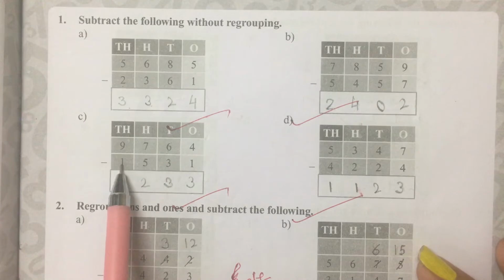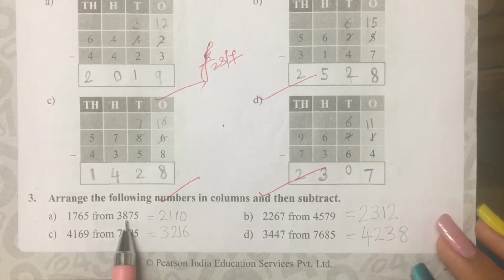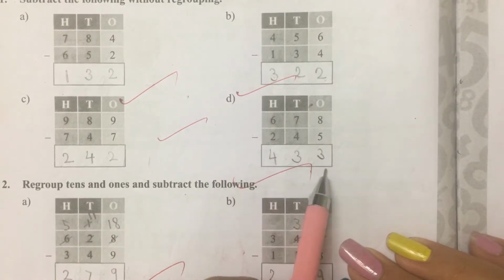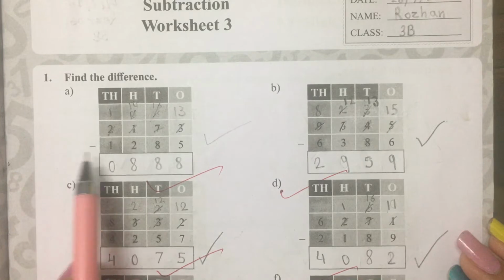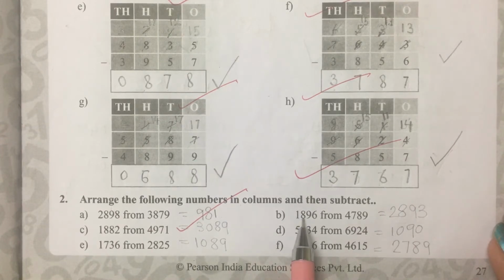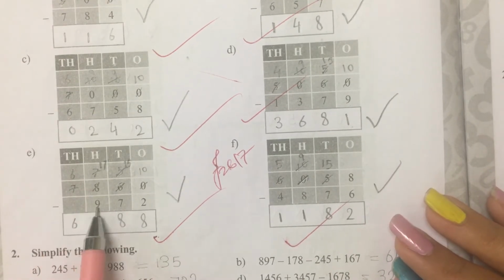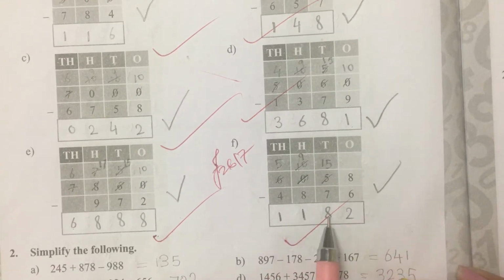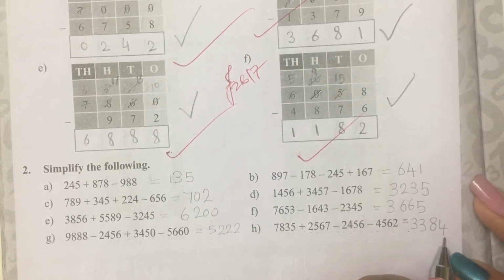Maths Ace 3 |SUBTRACTION | class 3|chapter 2| India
Hi, I am Lili,